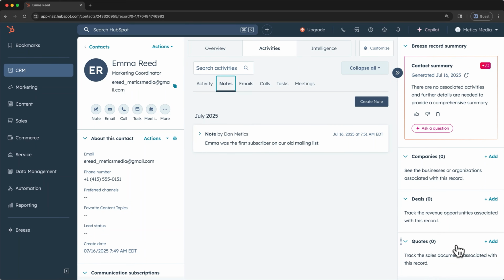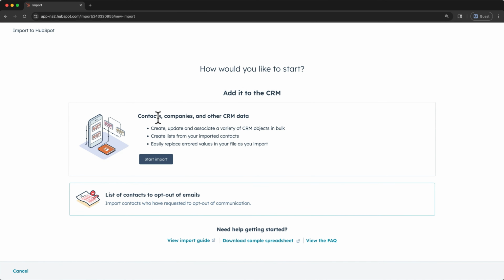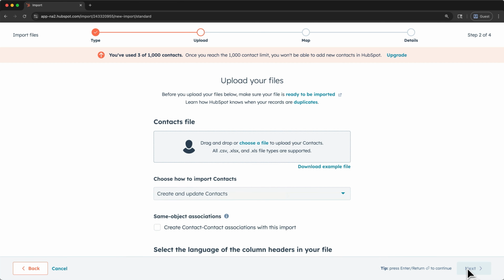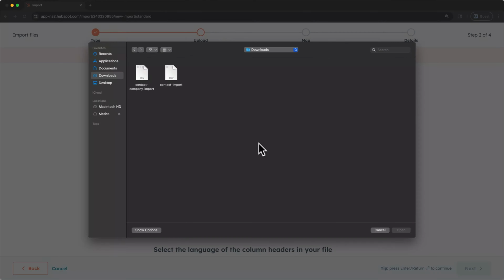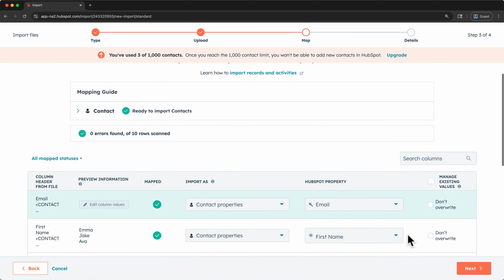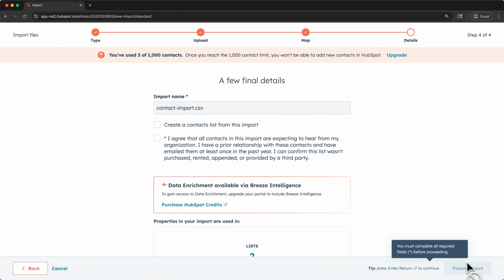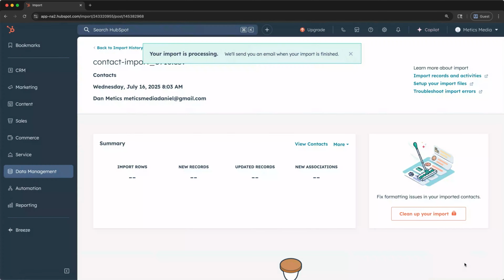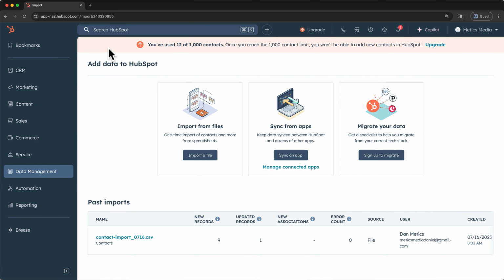How to Import Contacts to HubSpot CRM (Step-by-Step)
Learn how to import contacts to HubSpot CRM from Excel step by step. Upload your spreadsheet, map fields, and manage lists easily. Perfect HubSpot CRM tutorial for beginners.